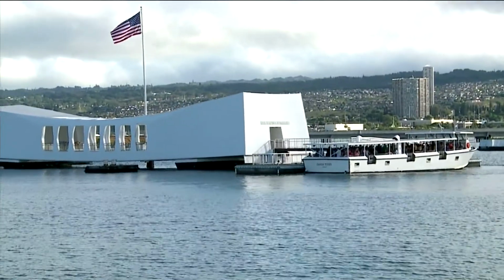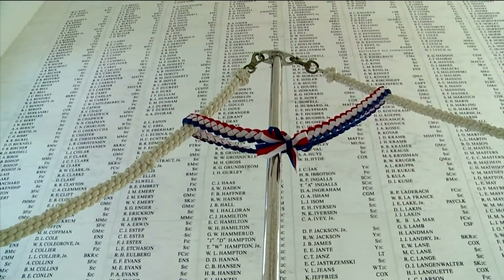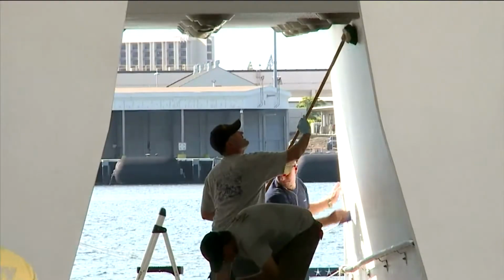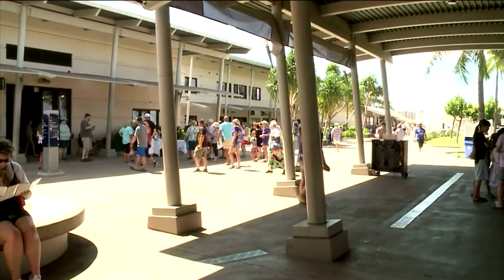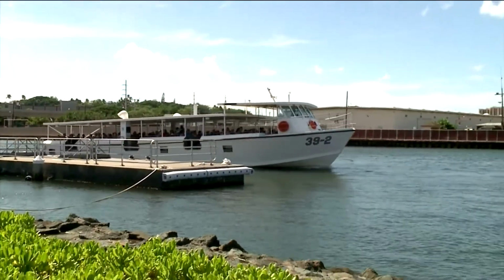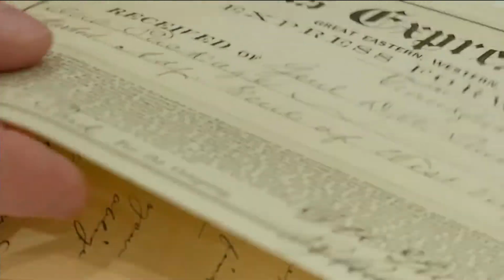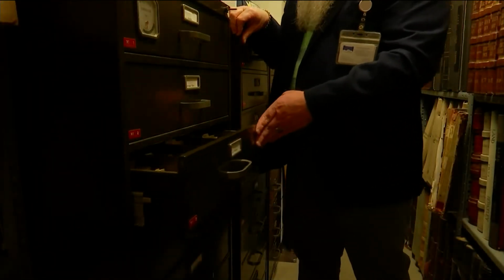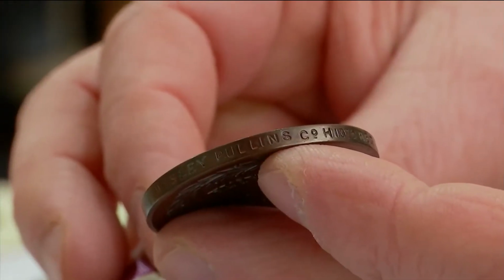Veterans' Voices: Honoring Those Who Serve Segment 3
Historian reunites civil war medals with families.